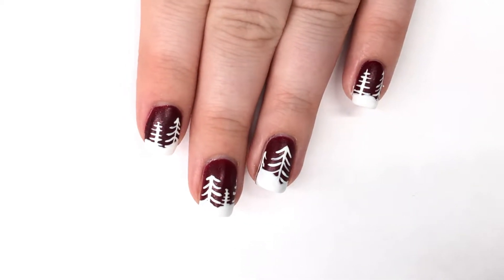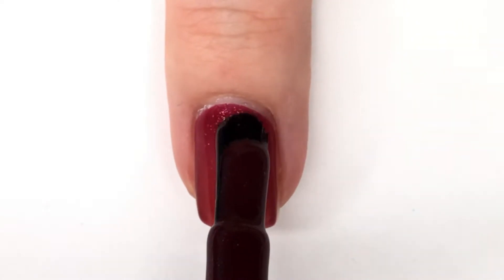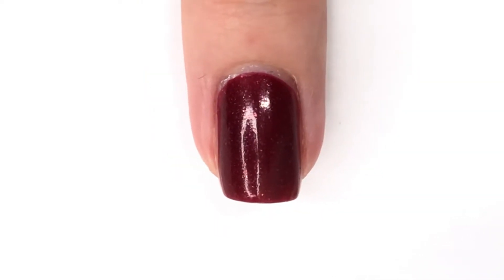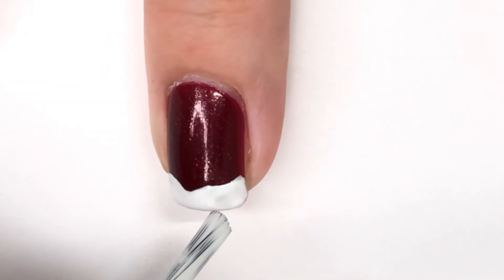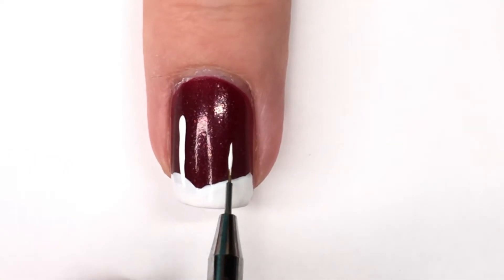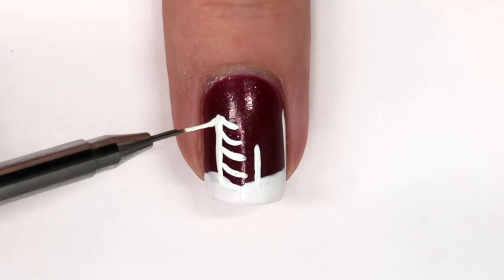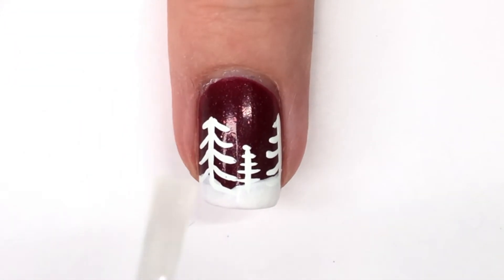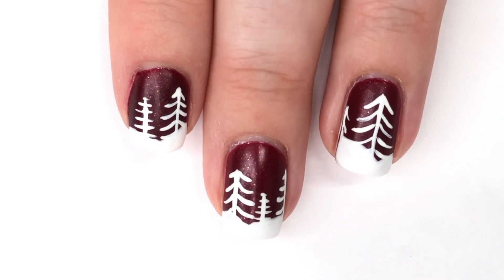Winter Woods Nail Art | Nailmas Day 10 | 2019 | 25 Sweetpeas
Day 10 of Nailmas is here!! (Watch in HD)

Day 10 is here! Today I have a fun mani that can be festive, or it could be wintery!

About Nailmas + How to Join

Painted Phalanges - Thats MY SPOT

Acrylic Paint

Orly Short Detailer

Youtube Library